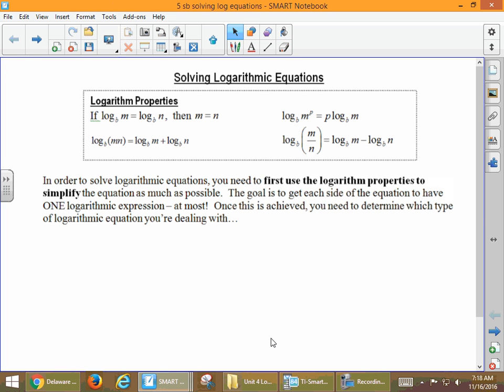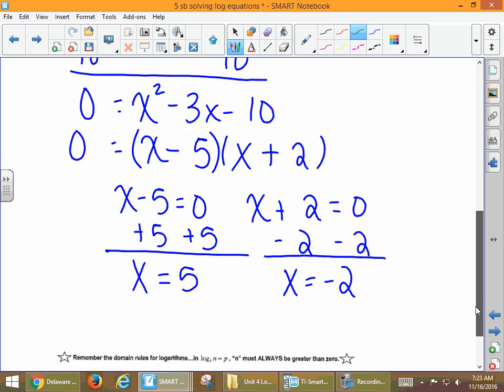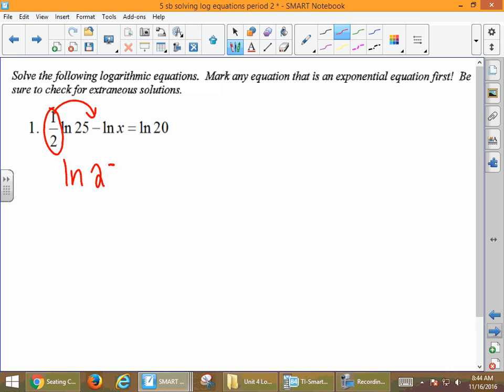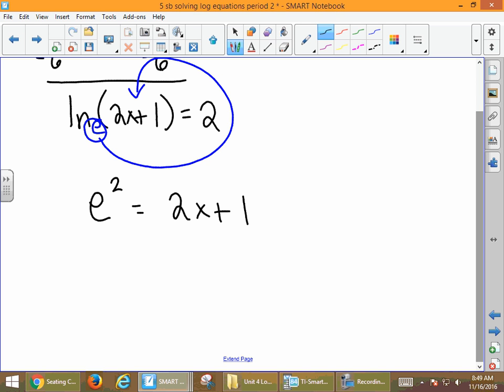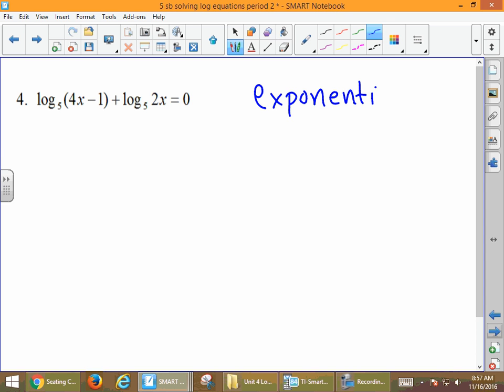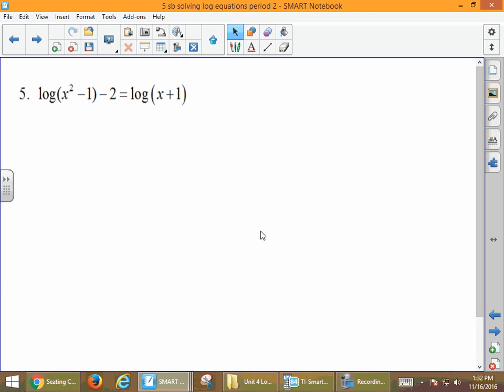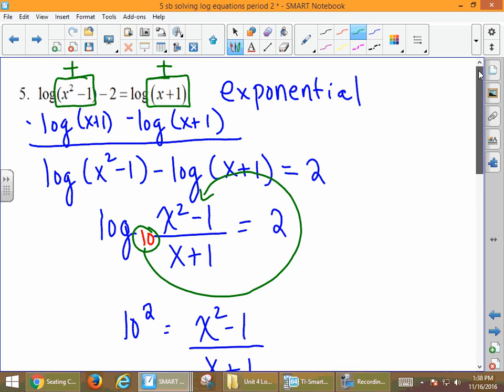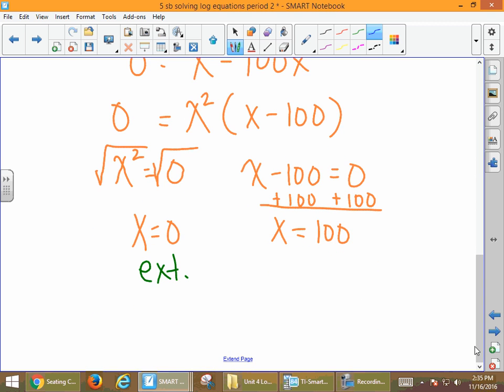pc note solving logarithmic equations